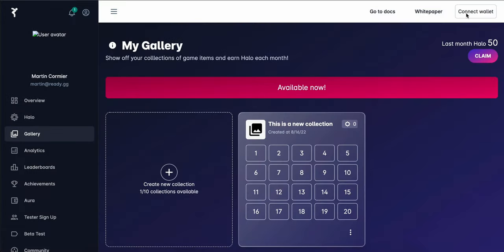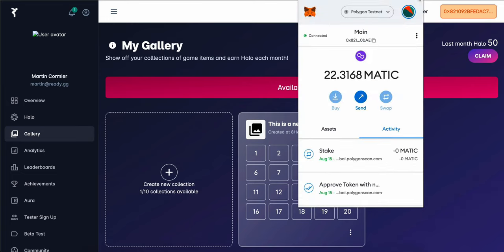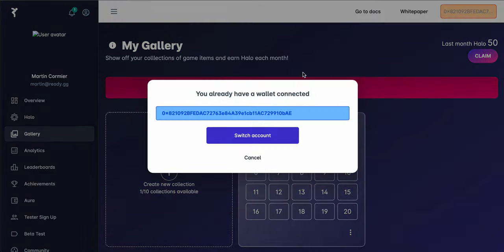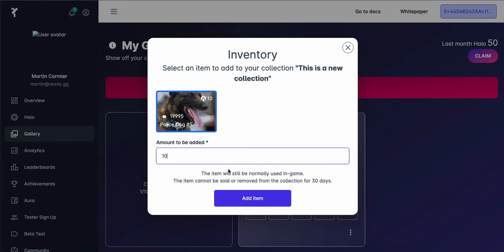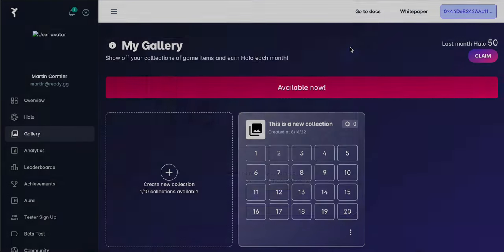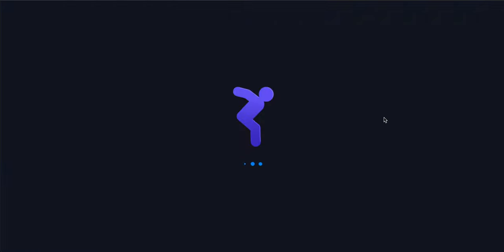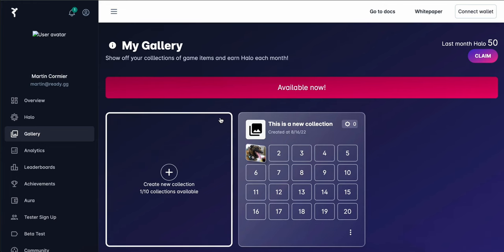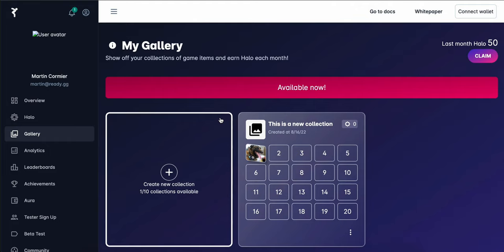06: Player staking digital assets (NFTs)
- The player has purchased in-game assets that are NFTs.
- Logging into their player profile on the Ready website, the player can stake elements of their digital collection.
- The assets are infused with the Ready token, and thus can create a player yield.
- This serves as a powerful loyalty program for players that make in-game purchases.

to develop your web3 game.